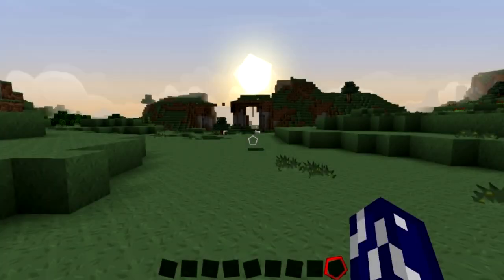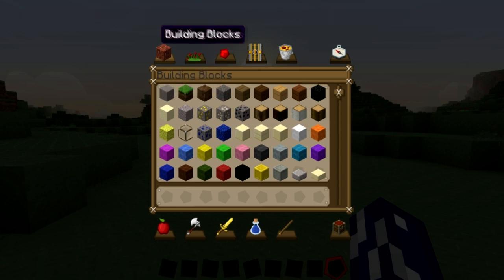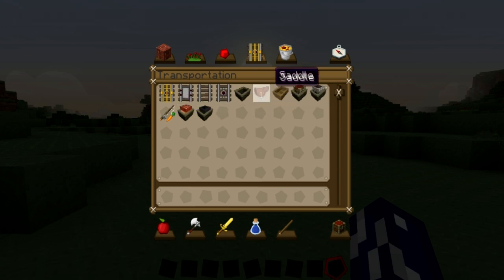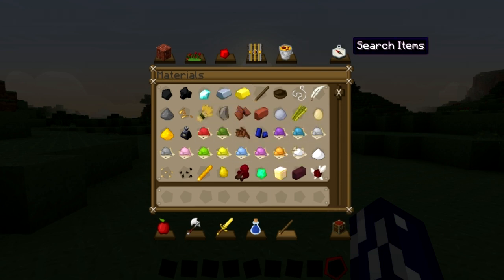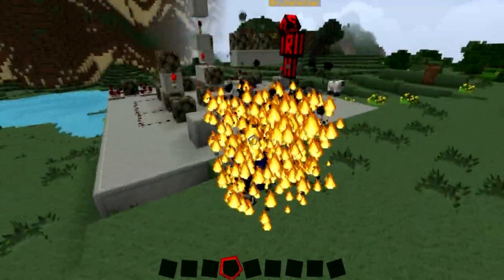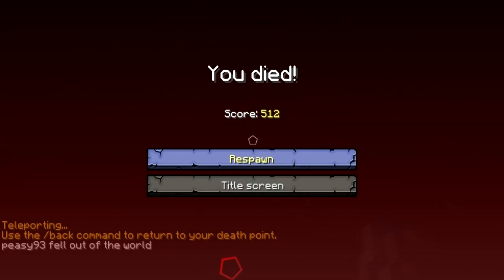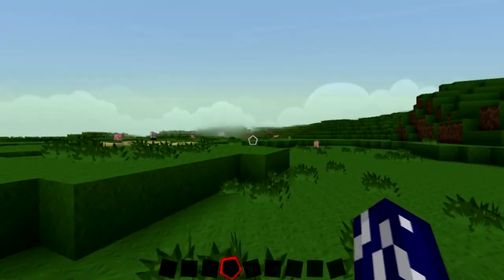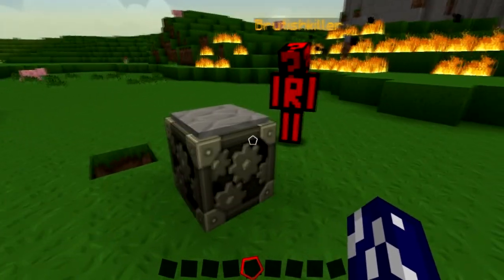Hollow's Minecraft How To: Command Blocks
Today we're talking about command blocks, and the many wonders that are revealed!
With special helpful guest, Rage!

Well...that was idea anyway...

If you've a suggestion for the next how to, leave it in the comments!